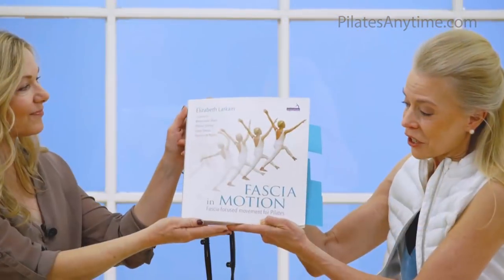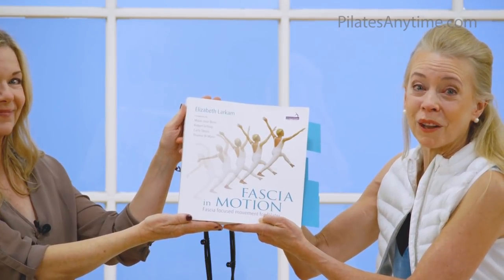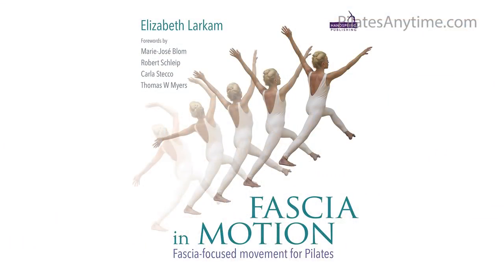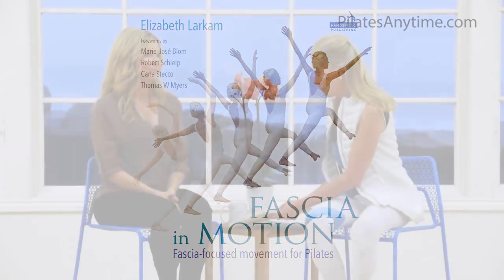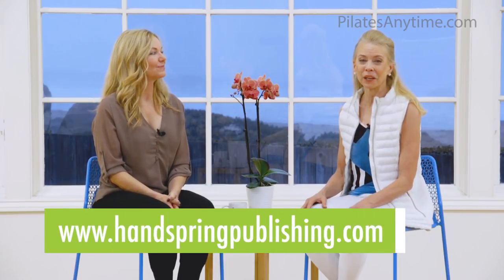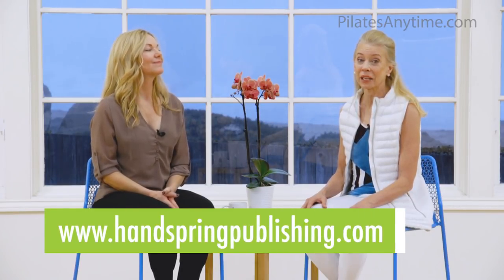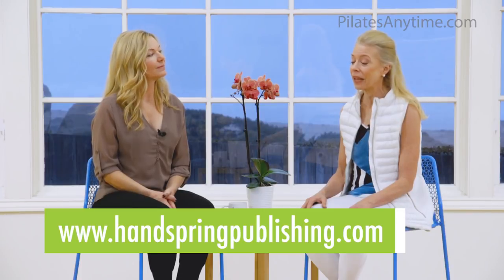About Fascia in Motion by Elizabeth Larkam | Pilates Anytime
Join Elizabeth Larkam and Amy Havens as they discuss Elizabeth's book, Fascia in Motion. She shares how long it took her to complete the book as well as what motivated her to write it. She also explains how it is different than other books and how that will appeal to movement educators as well as practitioners.